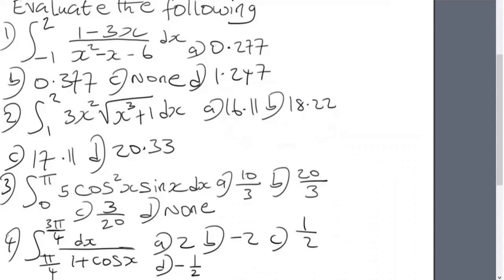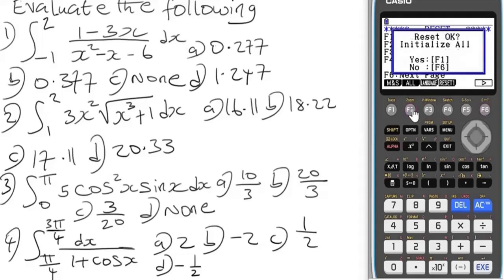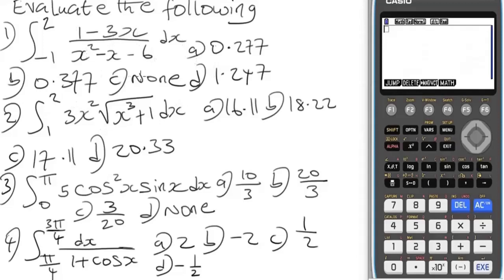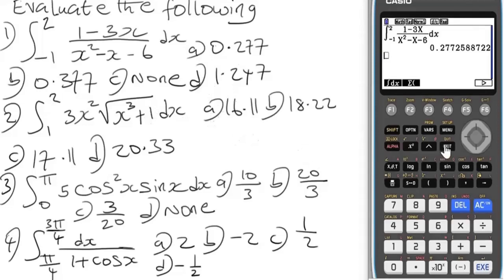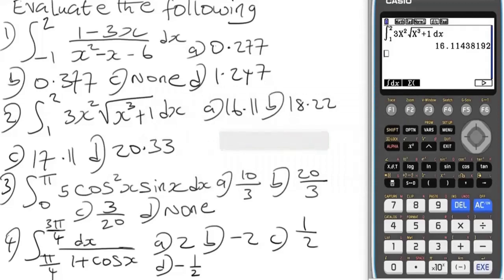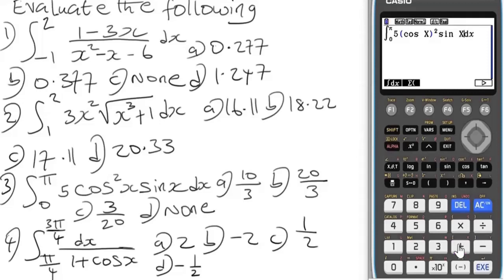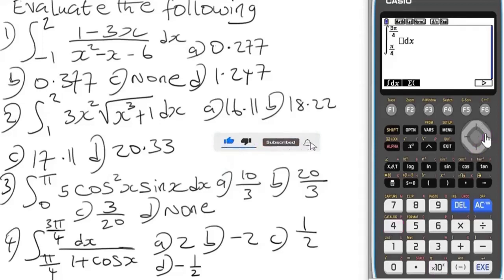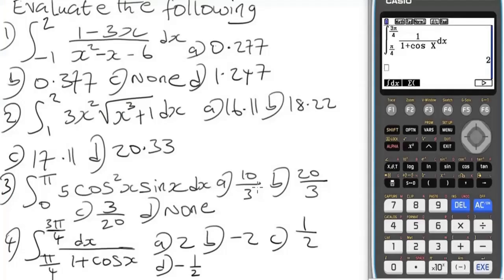HOW TO USE CALCULATOR TO SOLVE DEFINITE INTEGRATION PROBLEMS: Casio fx-CG50 tutorial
Definite Integration problems can be solved easily using casio calculator especially with casio fx-CG50 graphing scientific calculator as a trick or hack.

In this video, I explained how you can use Casio fx-CG50 graphing scientific calculator as a trick or hack to solve problems involving definite  integration.

After watching this video, you will be able to solve problems involving definite integration using Casio fx-CG50 graphing scientific calculator as a trick or hack easily and fast in seconds.

Definite Integration problems in scientific calculator

Calculator method for integration